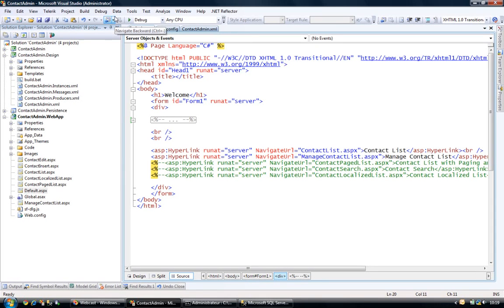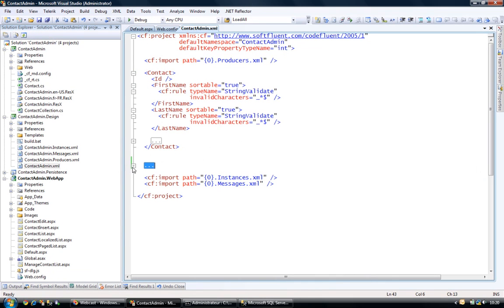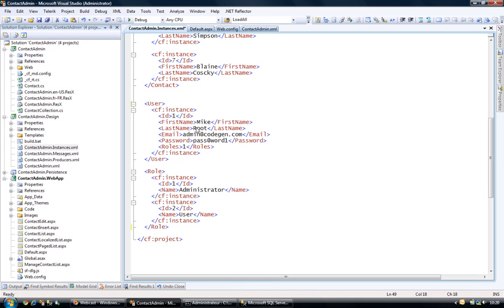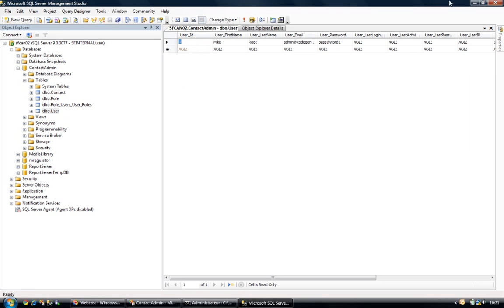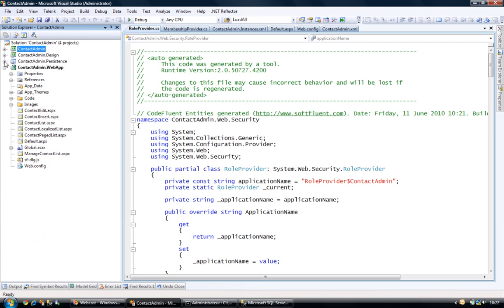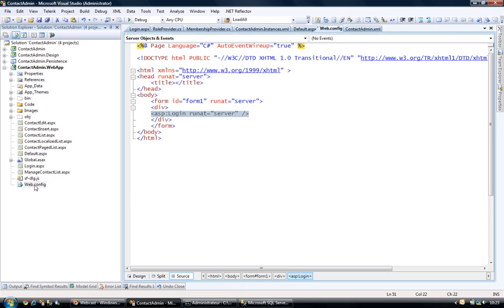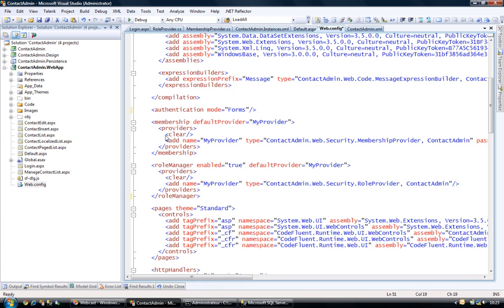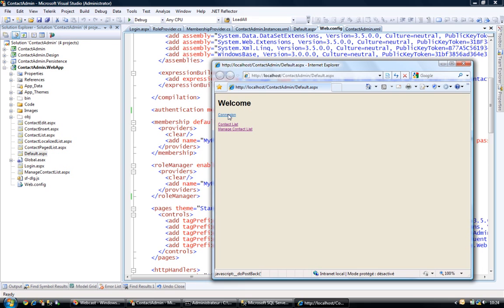Security (ASP.NET)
Illustrates how to implement standard ASP.NET security in a web site using CodeFluent Entities.